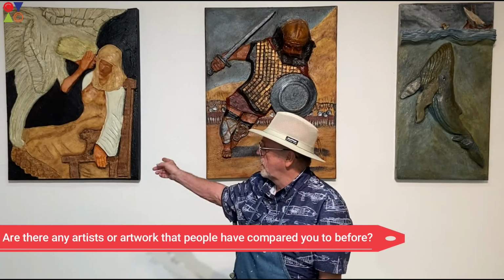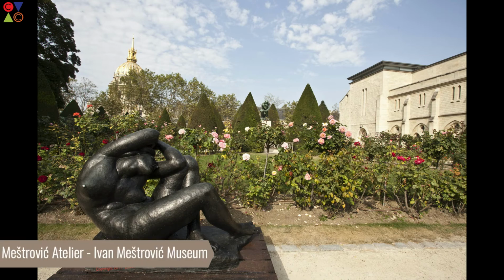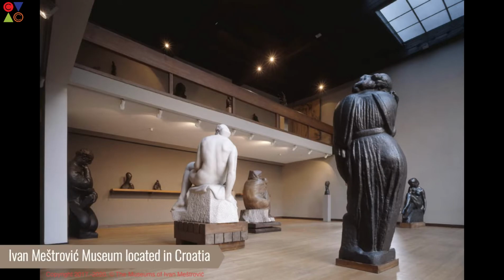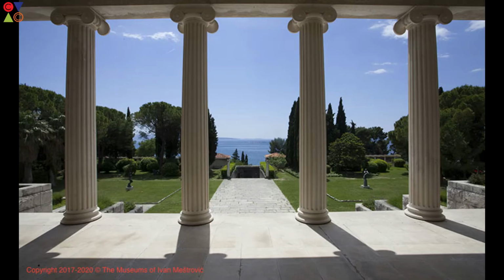Bill Greenman - Coachella Valley Art Center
Today, Bill Greenman will talk to us about his work and what it means to him. Watch to learn relief artwork.